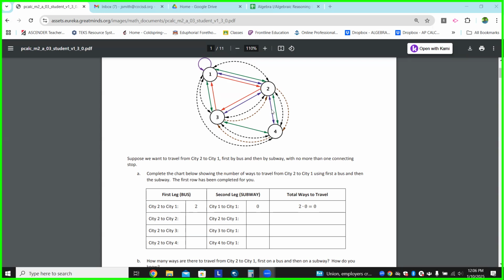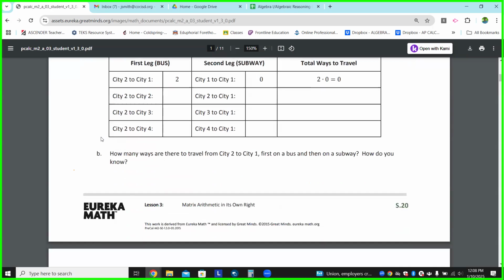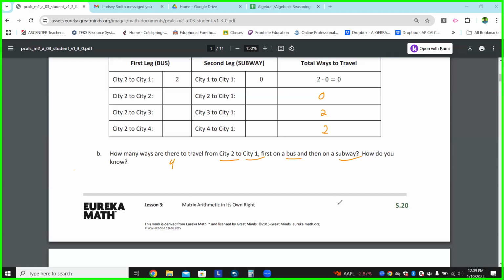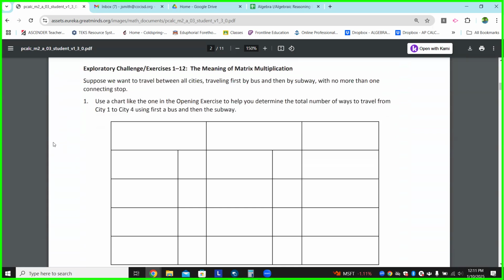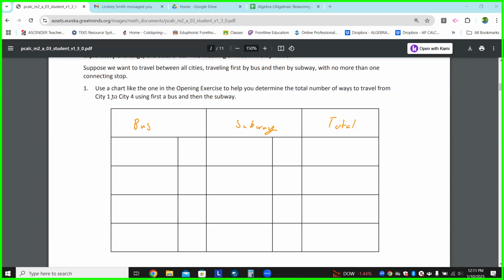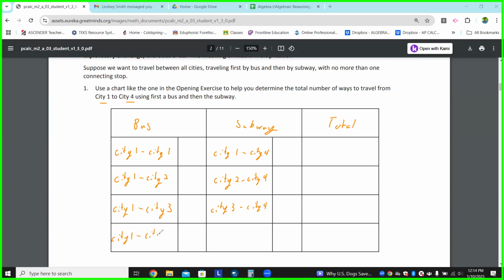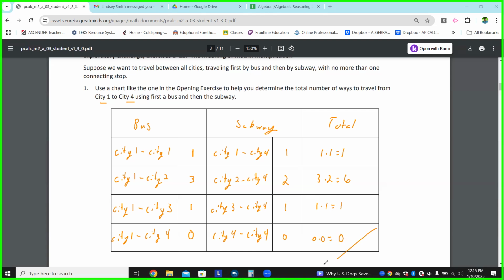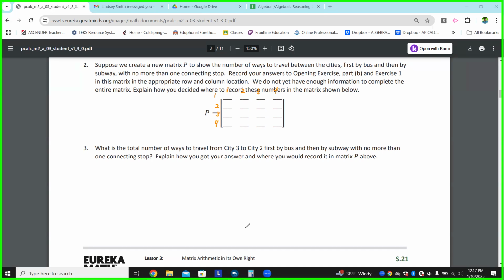Lesson 3: Matrix Arithmetic in Its Own Right